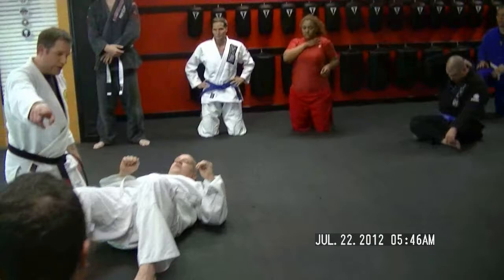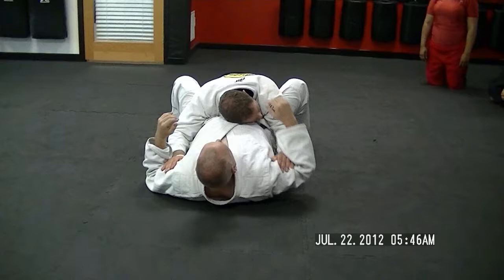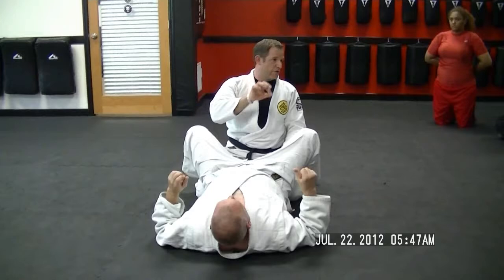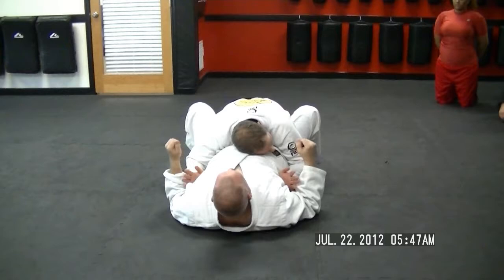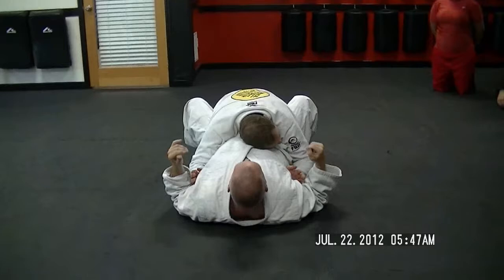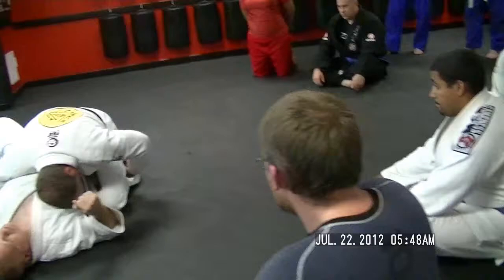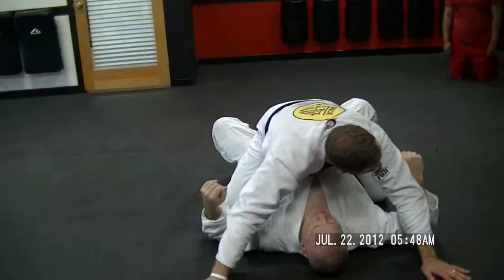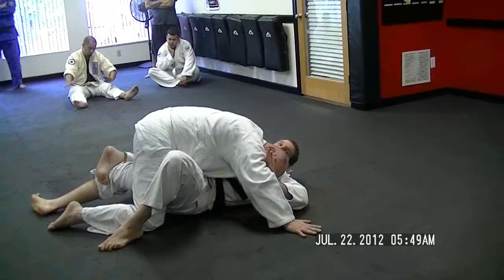SEMINAR: Helio's Jiu-jitsu for the Street (22Jul'12)_Open Guard Pass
Open Guard Pass